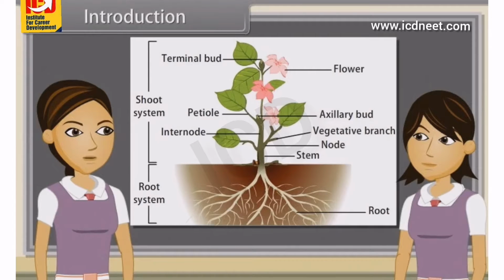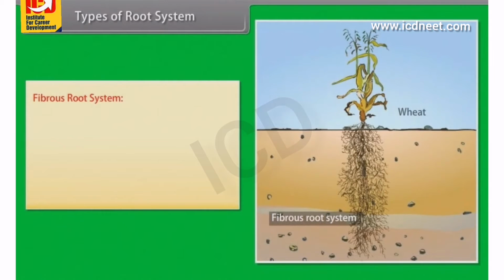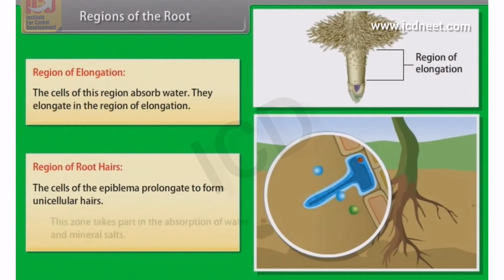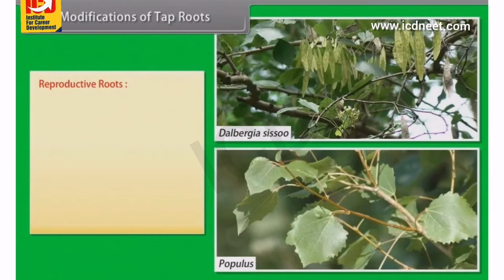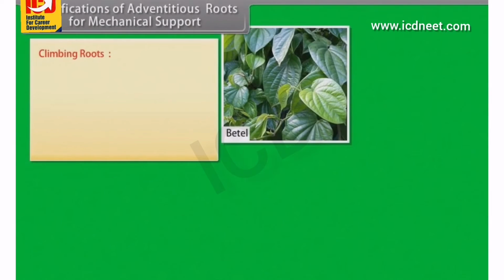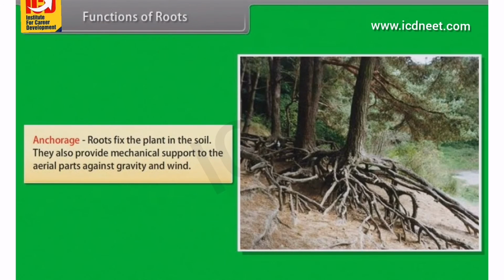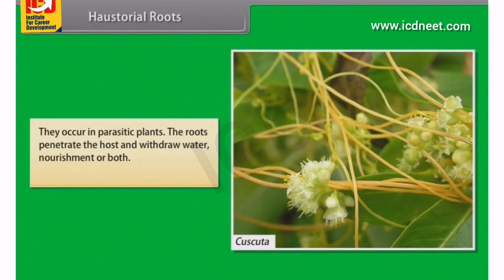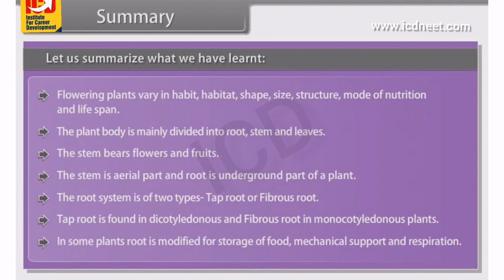Morphology Of Flowering Plants-Root.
The descending part of the plant, which grows under the soil roots. During germination, the radicle from the seed grows downward and branches out. The branches together with the primary root are called the root system. Roots lack chlorophyll and hence they are not green in color. Roots are positively geotropic and hydrotropic, that is, they grow towards ground and water and negatively phototropic, which is growing away from light
The root is a brown, nongreen and underground part of a plant. Root with their branches is collectively called a root system. There are three types of the root system:

Taproot System
The taproot is mainly found in dicotyledonous plants. It develops from the radicle of the germinating seed, along with its primary roots and branches, giving rise to the taproot system.  Mustard seeds, mangoes, grams and banyan are a few examples of dicotyledonous plants with taproot system.

The Fibrous root System
The fibrous root is mainly found in ferns and in all monocotyledonous plants. This root develops from thin, moderately branching roots or primary roots, growing from the stem. The fibrous root system usually does not penetrate deep into the soil, therefore, on full maturity, these roots look like a mat or a carpet on the floor. Wheat, paddy, grass, carrots, onion, grass are a few examples of monocotyledonous plants with the fibrous root system.

The Adventitious root System
The roots which originate from any part of the plant body other than the radicle is called the adventitious root system. This root system is mainly found in all monocotyledonous plants. In plants, the adventitious root system is used for various purposes, like mechanical support, vegetative propagation, etc. Banyan tree, maize, oak trees, horsetails are a few examples of monocotyledonous plants with the adventitious root system.